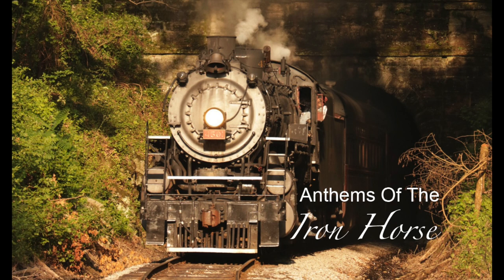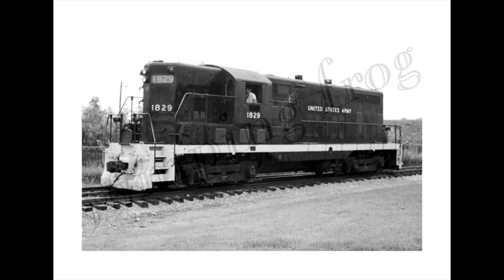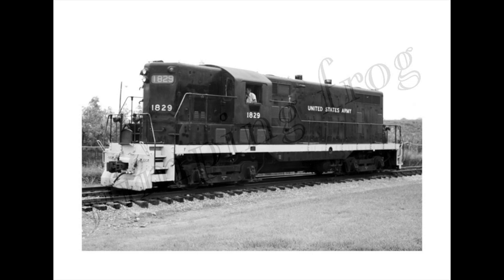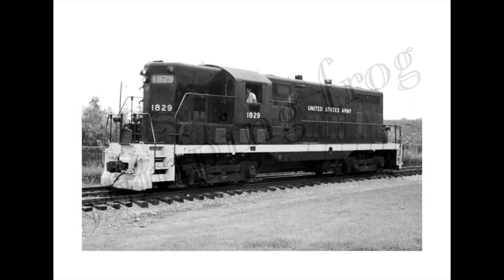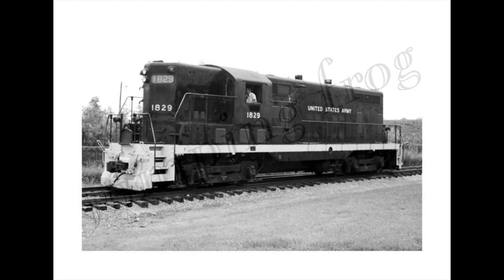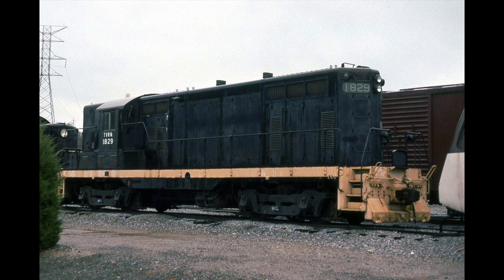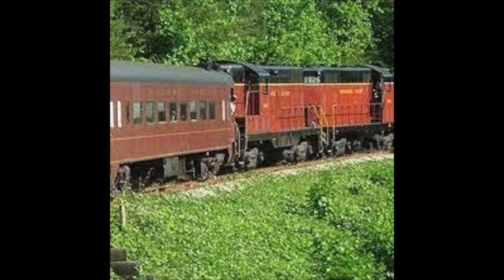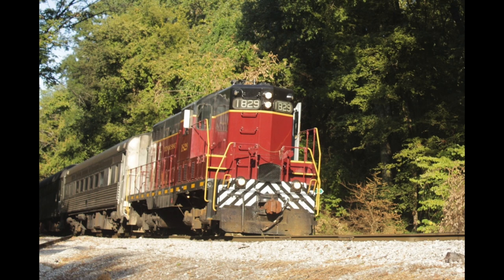Anthem Of The Iron Horse: The "Old Reliable"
Welcome to a brand new series from Freeman Rail Productions! We'll dive into pieces of railroad equipment! This time specifically, we'll discuss the U.S Army's GP7L No.1829! Sit back, relax, and enjoy the show!

Special thanks to my mentor and "big brother" Travis Gordon for the inspiration to create this series!

Also special thanks to Alaska Railroad Photos, TVRM, and Dillon Hulvey for photos used in the episode!